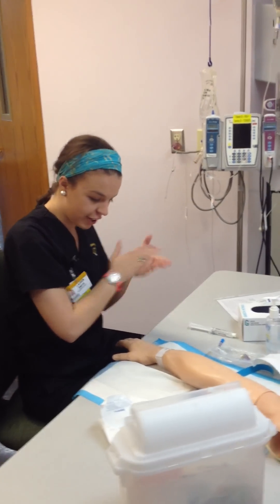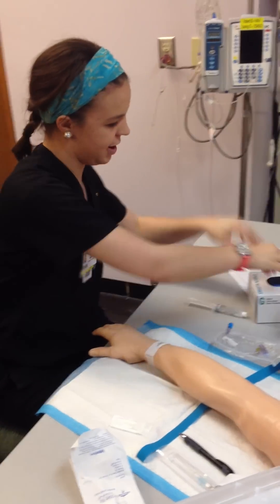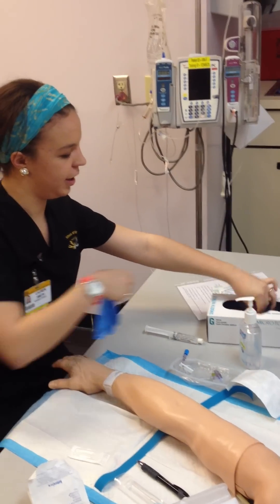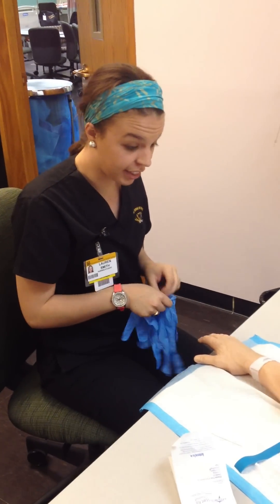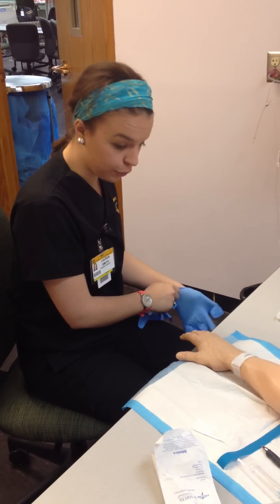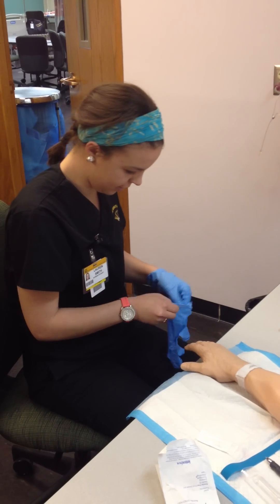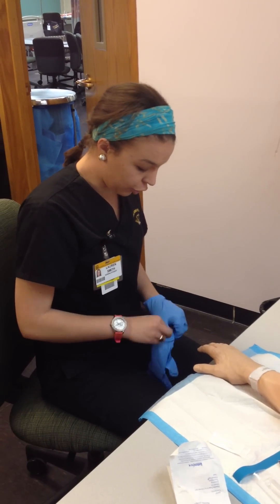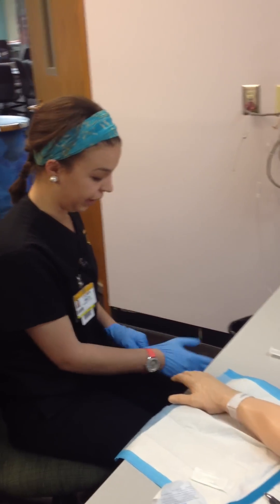Saline Lock IV Insertion Video N3170 Spring 2013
Saline Lock IV Insertion Video N3170 Spring 2013. Filmed by Anya Klooster.